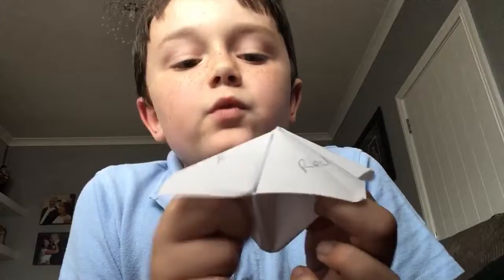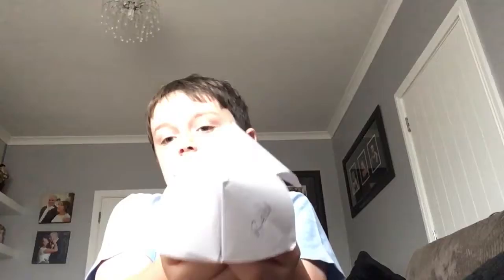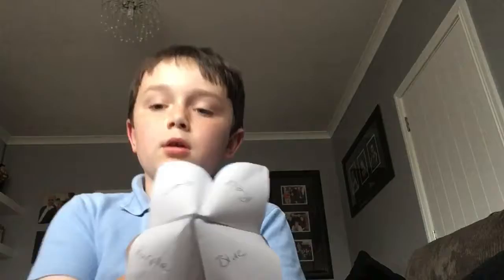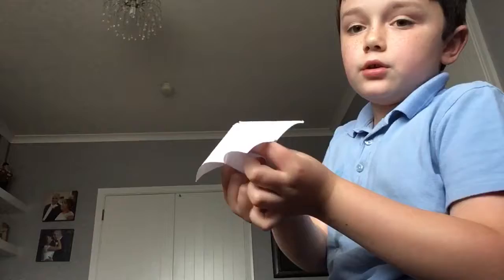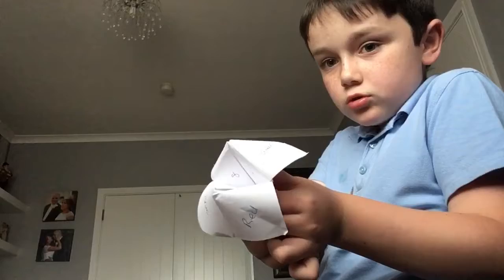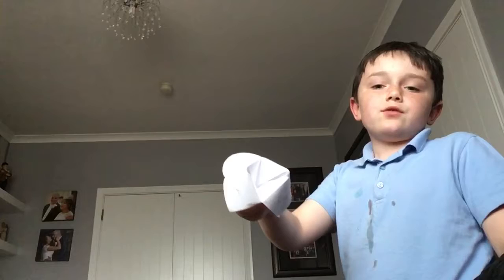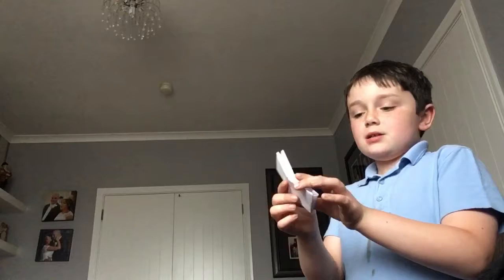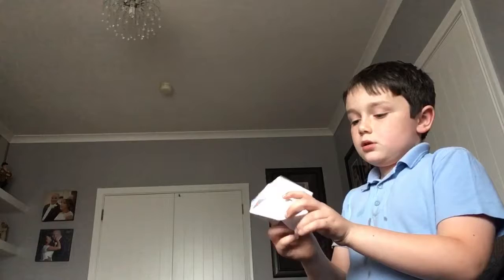15 June 2018